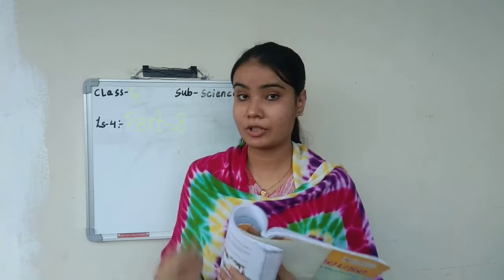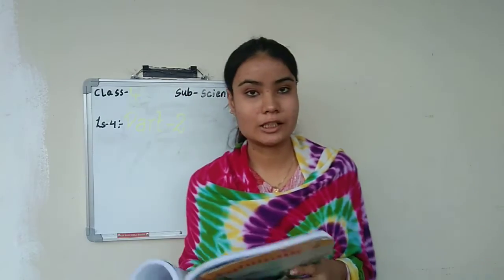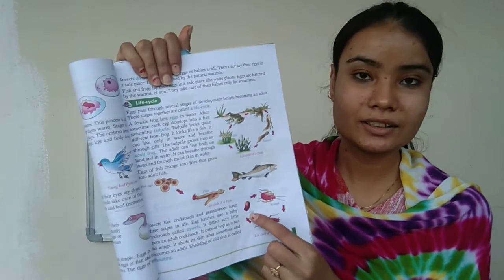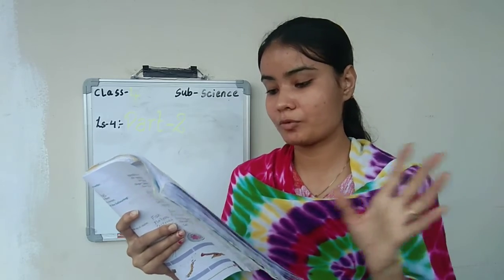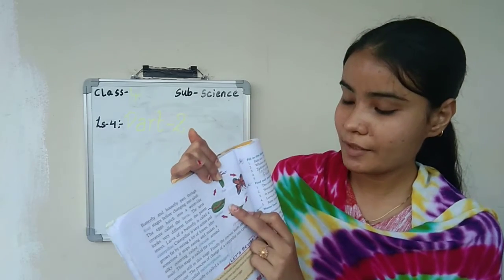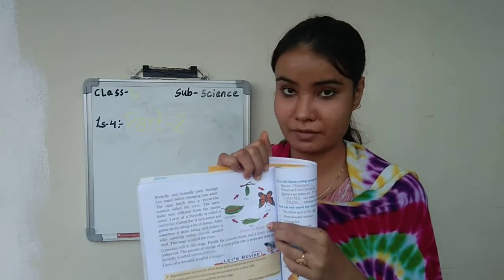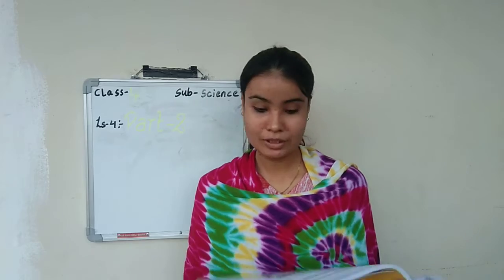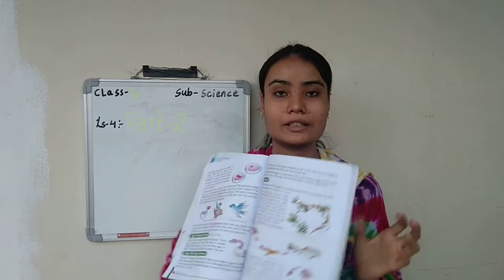Class-4 Science ls.no-4 Reproduction in Animals (Part-2)